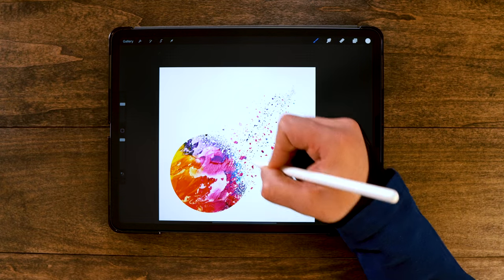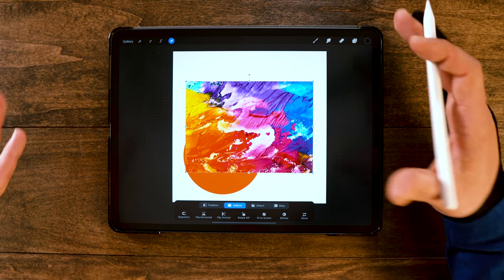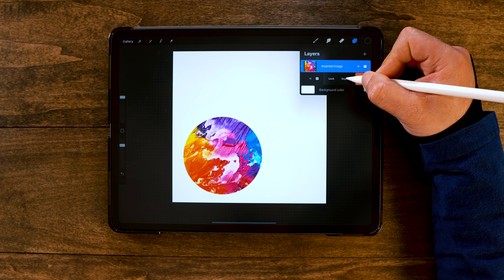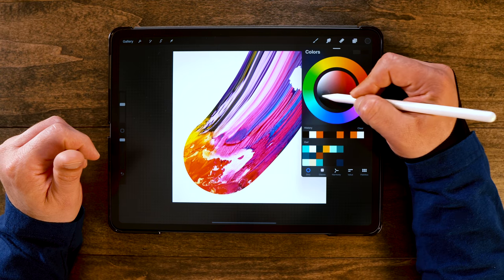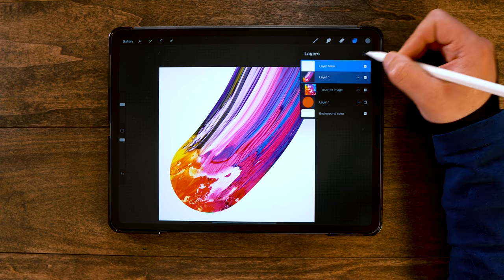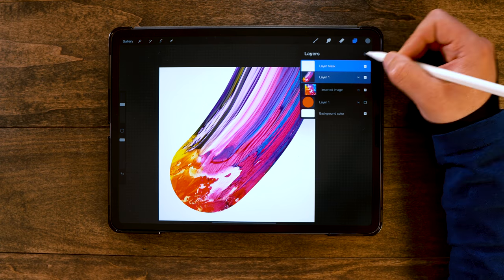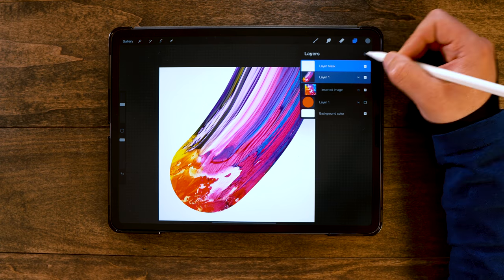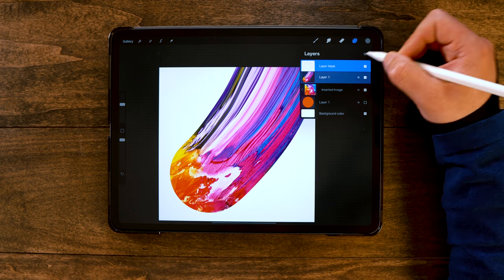Dispersion Effect: Procreate Tutorial w/ FREE BRUSH!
🎧 I started a podcast! If you are an artist who wants to make money with your art...give it a listen! I will be covering tons of topics to help you succeed in turning your dream of selling your art into a reality!

In today's new video, I show you how to create a cool dispersion effect in Procreate!  I also explain how to use clipping masks and layers masks...and show you how they are different!